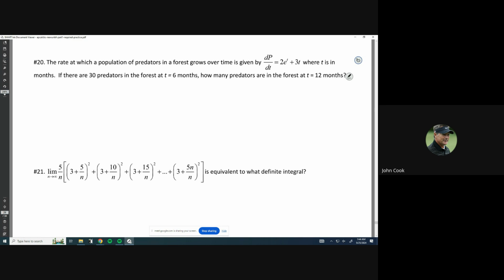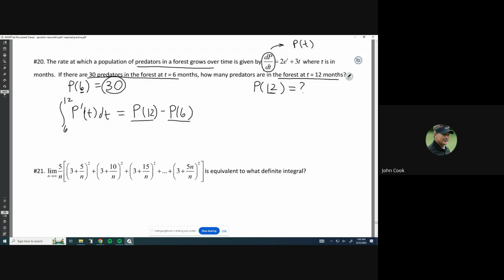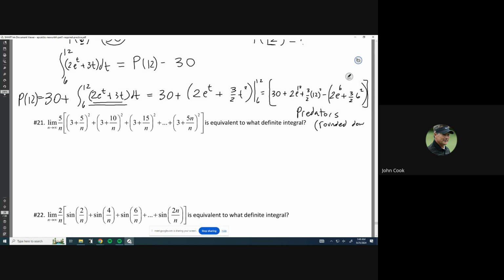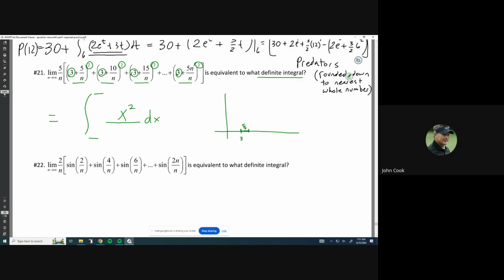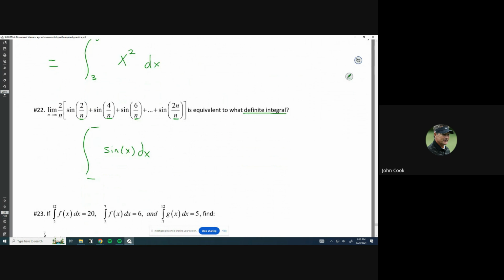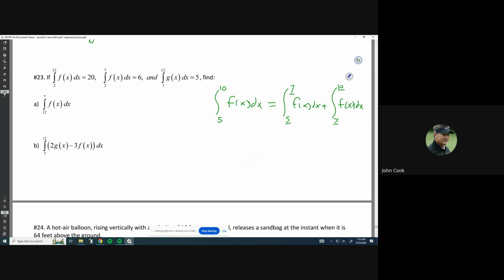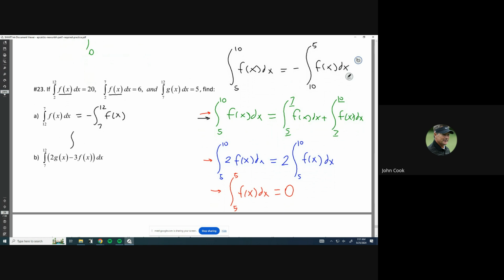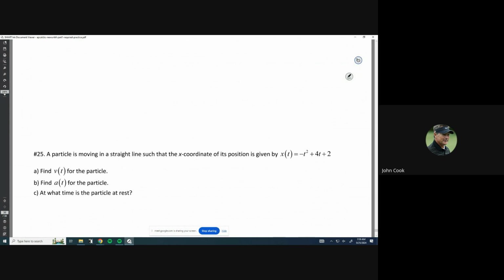AP Calculus BC Unit 4 Part 1 Test Review #20-23